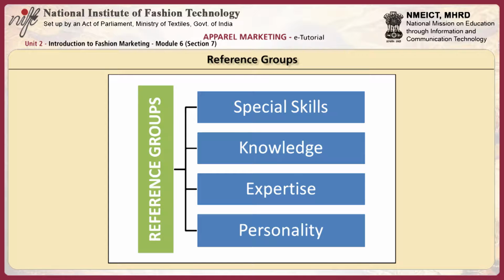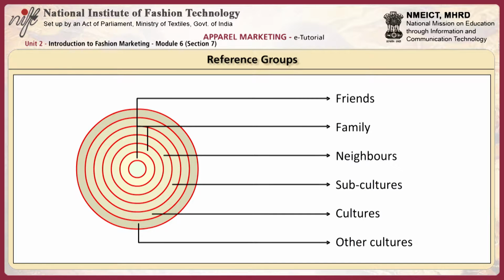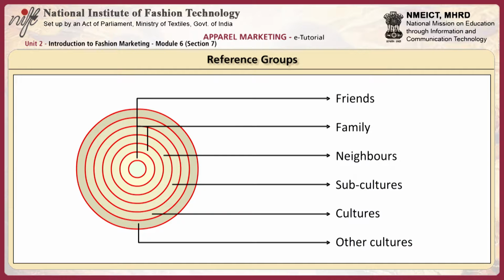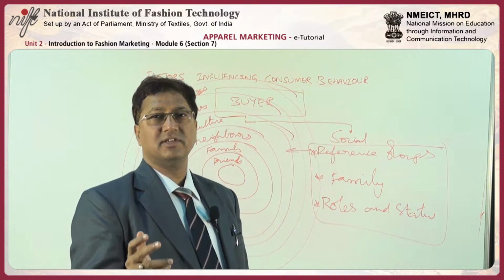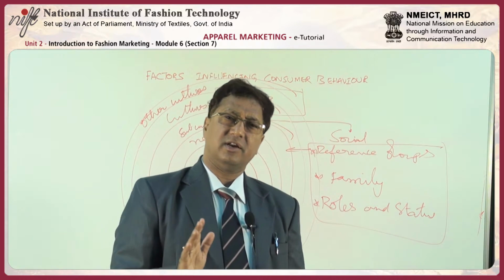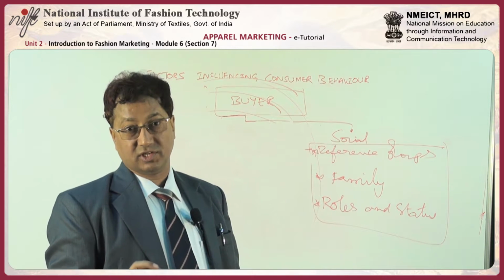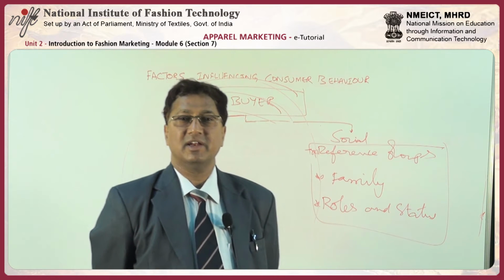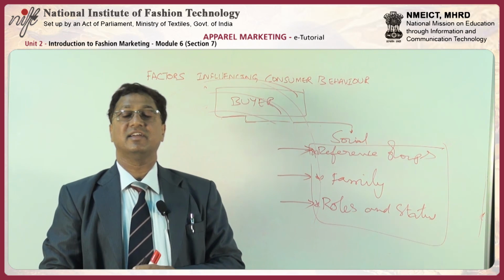APPMR U2 V8